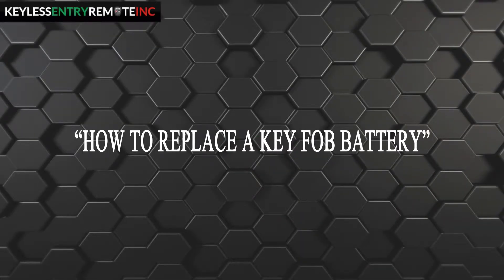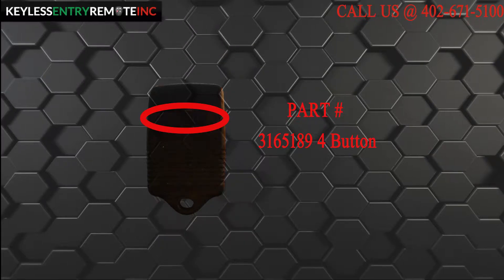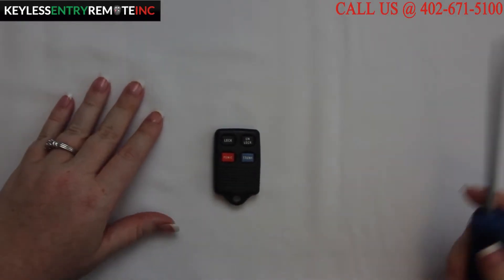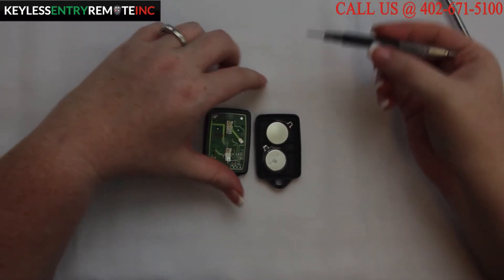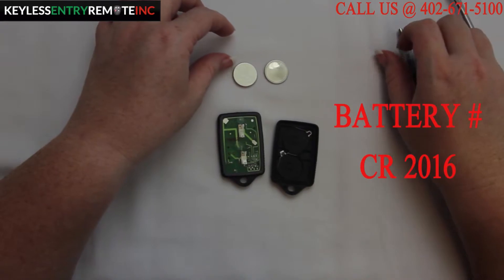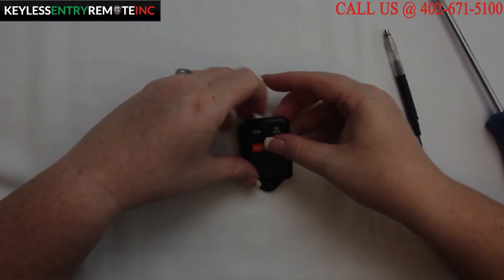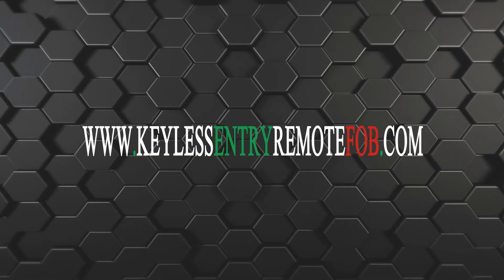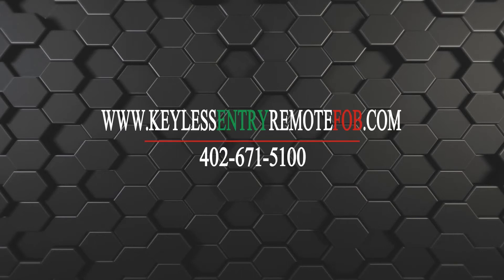How To Replace Ford Thunderbird Key Fob Battery 1993 1994 1995 1996 1997